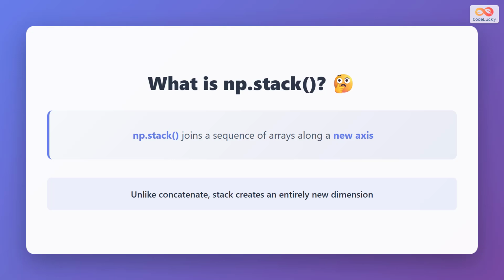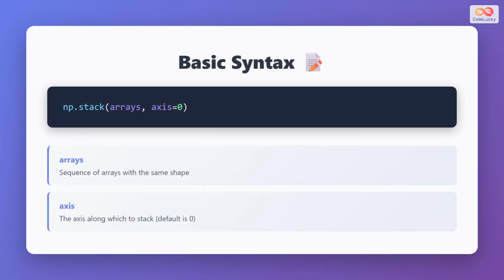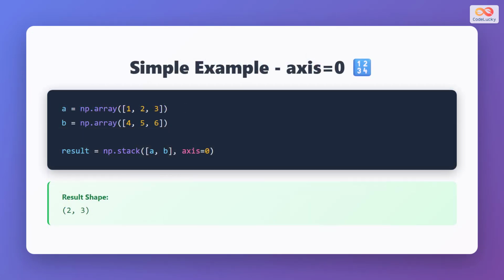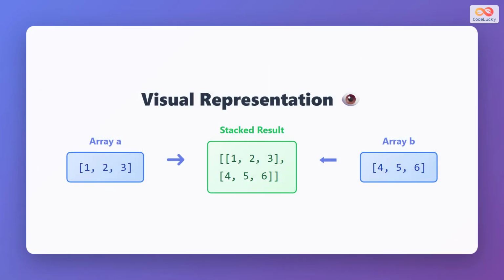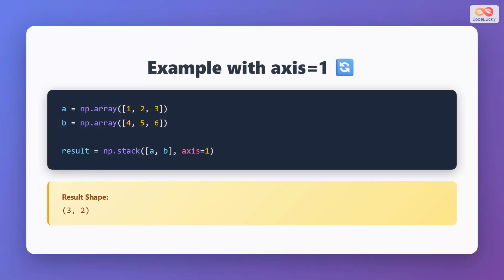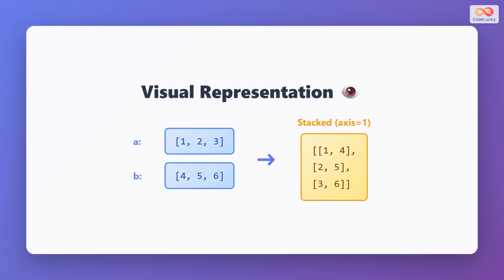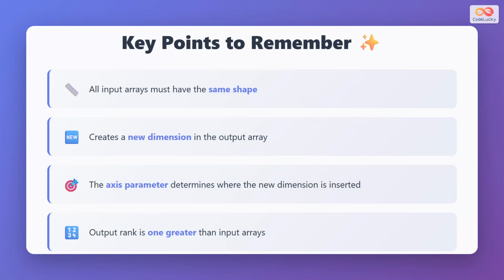NumPy Stack Tutorial: Master np.stack() for Array Stacking | Python Data Science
📚 Learn how to stack NumPy arrays along a new axis using np.stack()!

In this comprehensive tutorial, you'll master one of the most important array combination techniques in NumPy. We cover everything from basic syntax to advanced examples with different axis parameters.

🎯 What You'll Learn:
✅ What np.stack() is and how it differs from other combination methods
✅ Basic syntax and parameters (arrays and axis)
✅ Stacking arrays with axis=0 (vertical stacking)
✅ Stacking arrays with axis=1 (horizontal stacking)
✅ Visual demonstrations of array transformations
✅ Key differences in output shapes based on axis parameter
✅ Important rules and best practices for using np.stack()

🔑 Key Concepts Covered:
• Creating new dimensions in arrays
• Understanding axis parameters
• Shape requirements for input arrays
• Output array structure and dimensions

Perfect for beginners learning NumPy and data manipulation in Python! Whether you're working on data science projects, machine learning, or scientific computing, understanding np.stack() is essential for efficient array operations.

💡 This tutorial uses clear examples and visual representations to help you understand exactly how np.stack() works and when to use it in your projects.

Chapters:
00:00 - Stacking with np.stack()
00:17 - What is np.stack()?
00:40 - Basic Syntax
01:06 - Simple Example - axis=0
01:32 - Visual Representation
01:57 - Example with axis=1
02:18 - Visual Representation - axis=1
02:44 - Key Points to Remember
03:18 - Outro